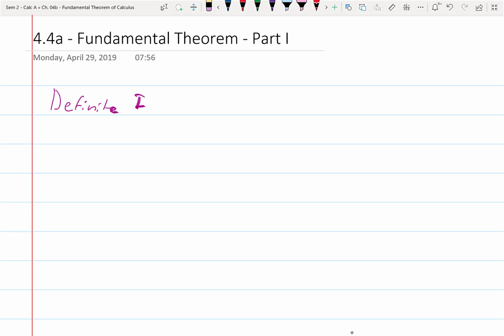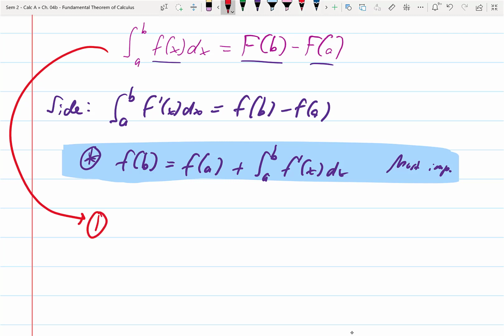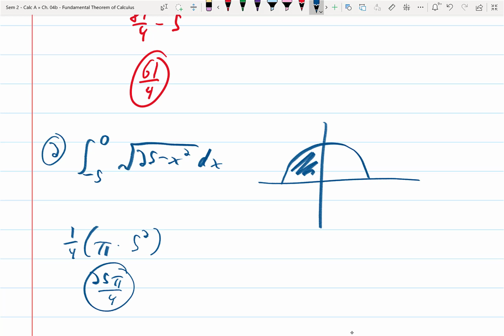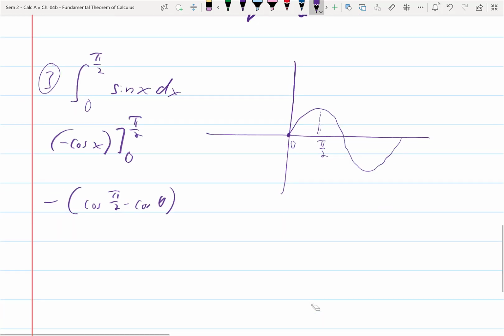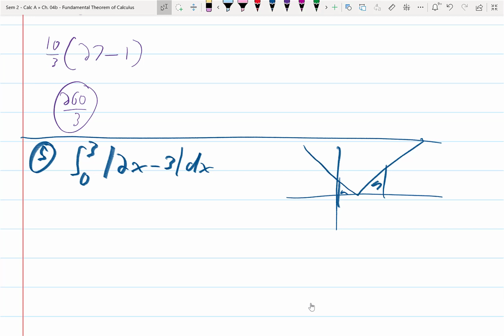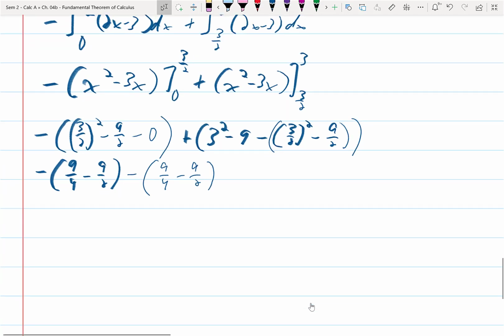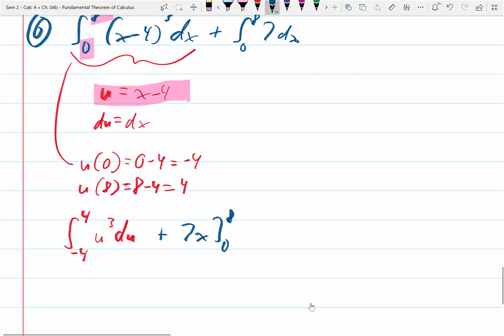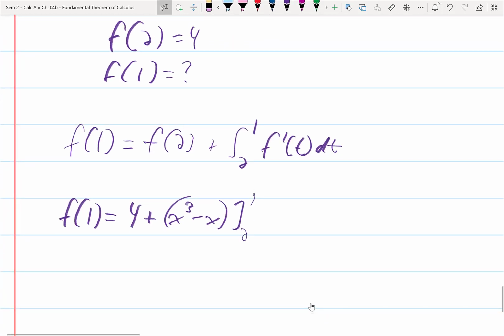Calc-AP - 4.4a Fundamental THM Part I